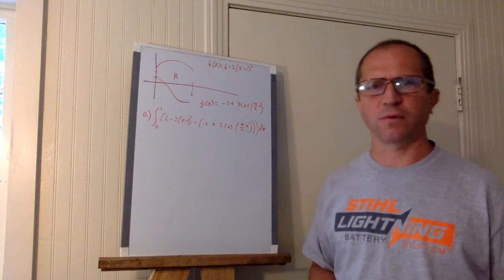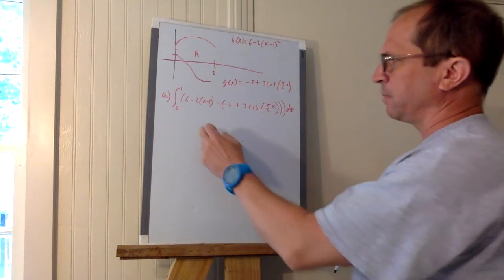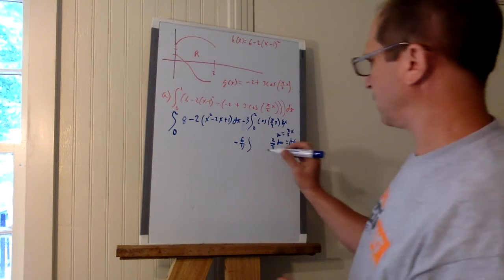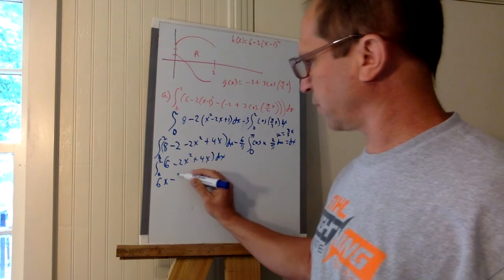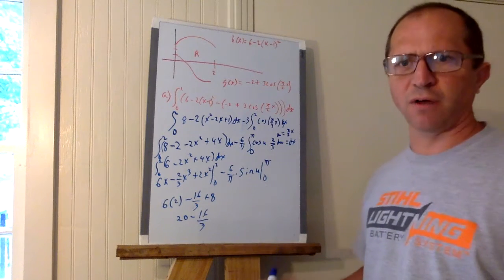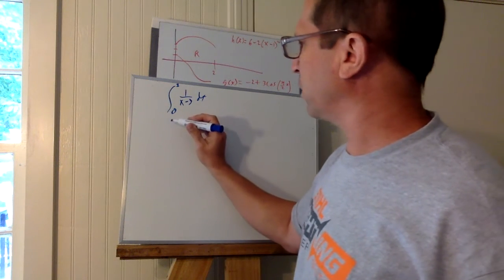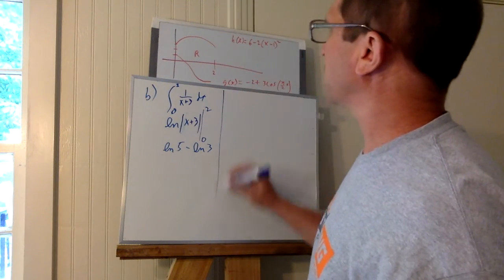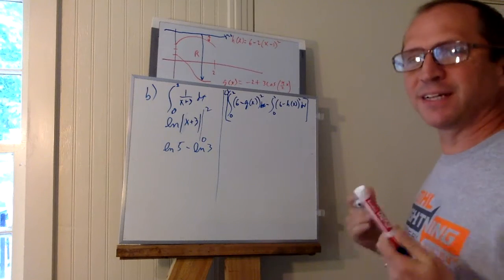ap cal 2019 fr 5 apr 15